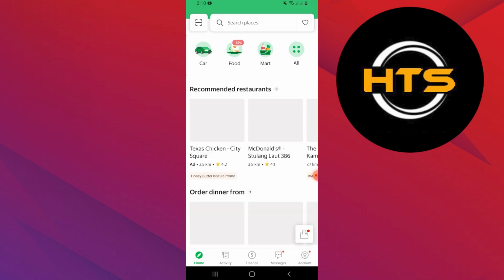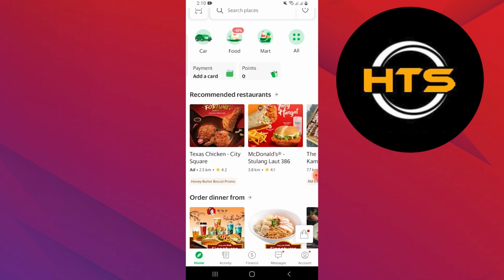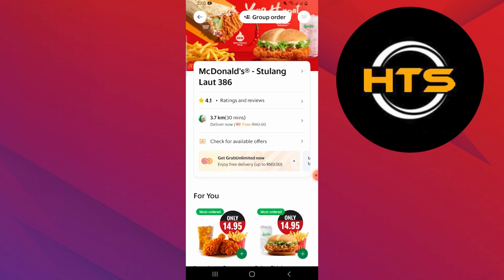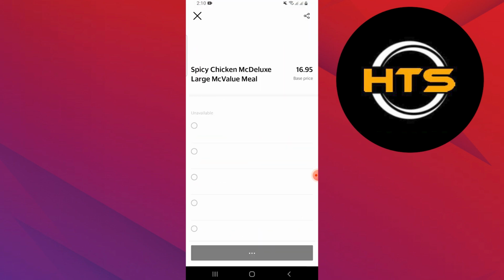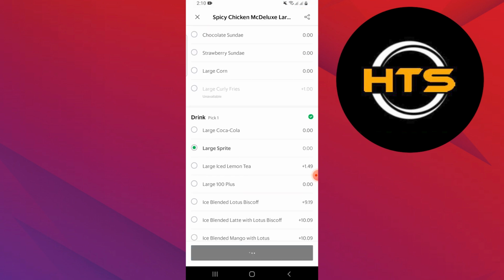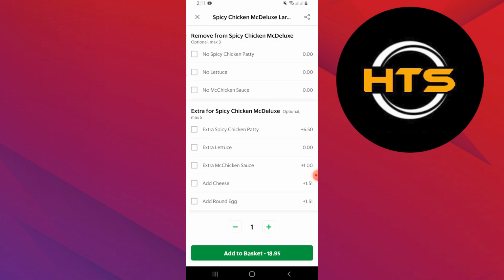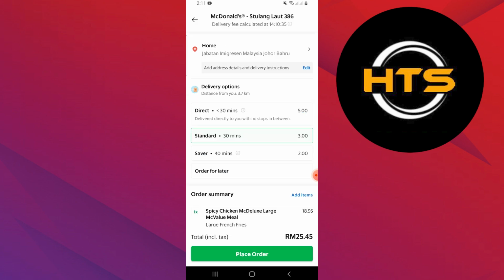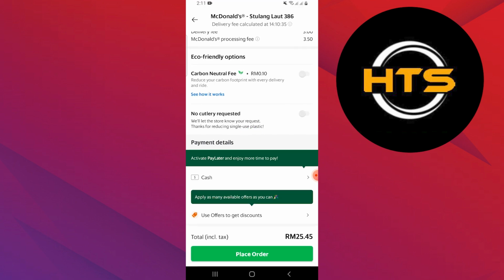How To Order Grab Food Delivery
Hey everyone! Welcome to this how to order grab food video tutorial.

If you want to know how to book grab advance, how to use gcash to pay grabfood and how to pay grab via gcash, this video is for you.

In this video we will show you how to order from grabfood and how to pay gcash on grabfood.

The steps on how to pay grab food thru gcash and how to change payment method on grab food is easy.

After watching this video, you will find out how to add gcash as payment method in grab and how to use gcredit in grab food.